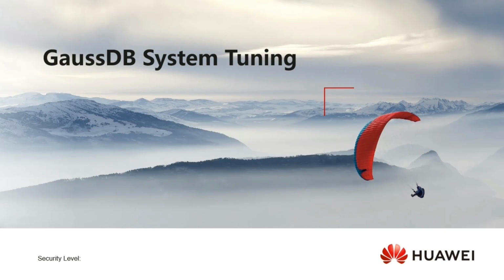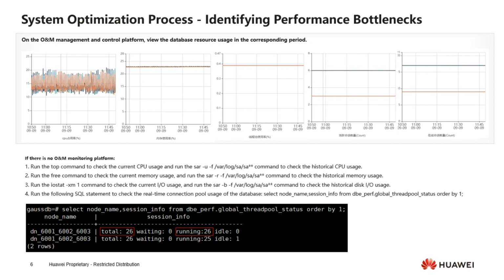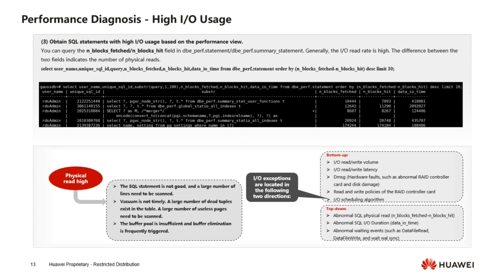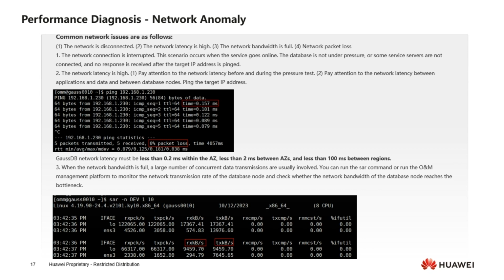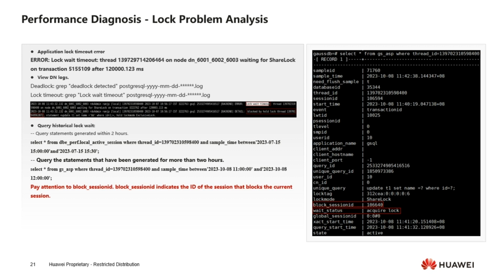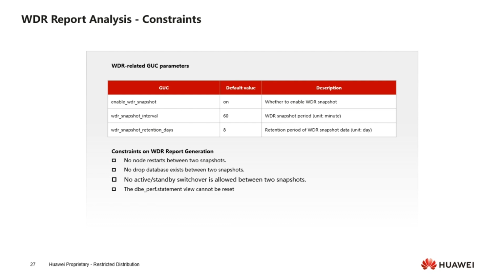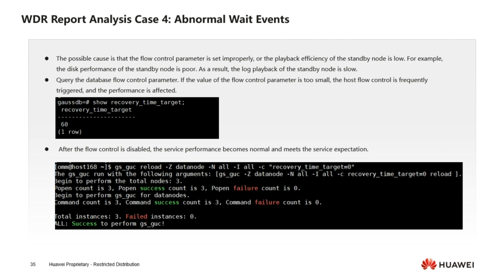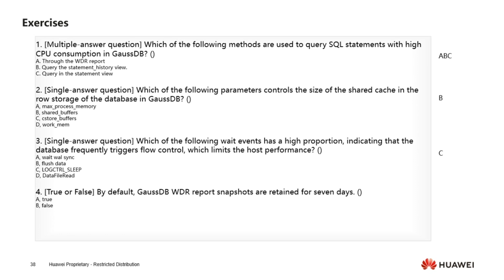14 GaussDB System Tuning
This course covers basic knowledge and processes of GaussDB system tuning and describes performance diagnosis and WDR analysis.